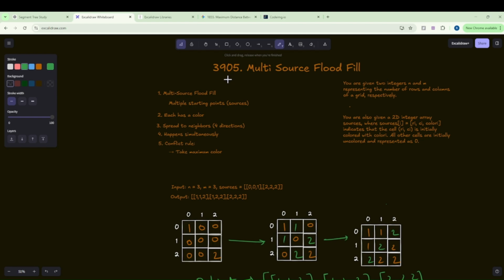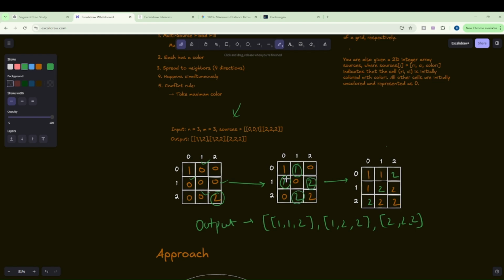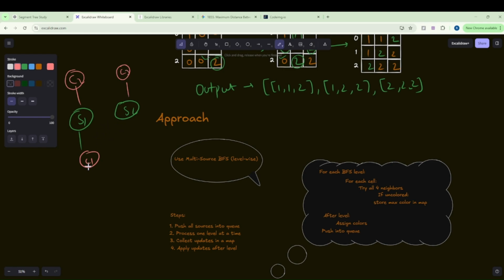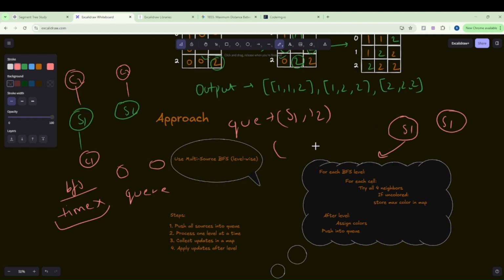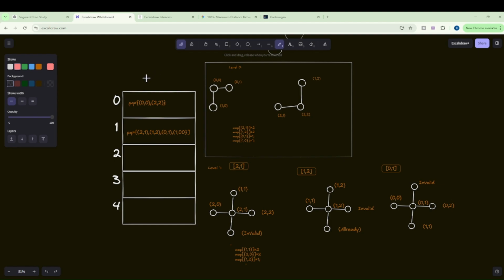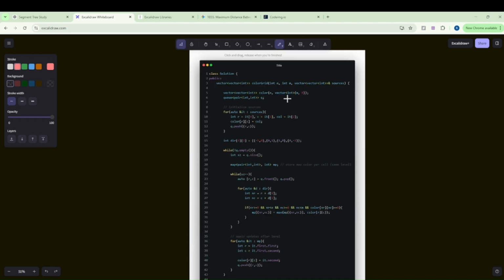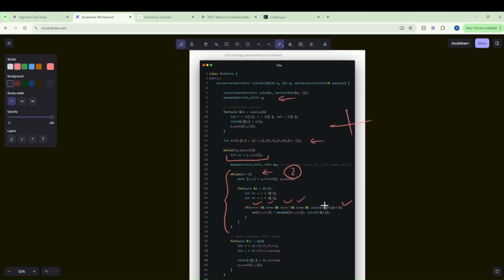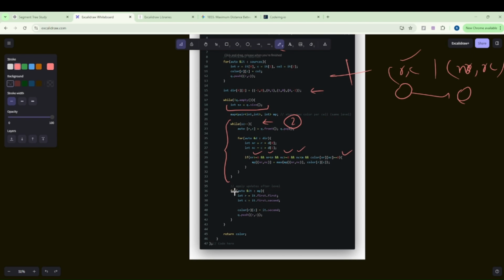3905. Multi Source Flood Fill | Weekly Contest 498 | LeetCode | Question 3